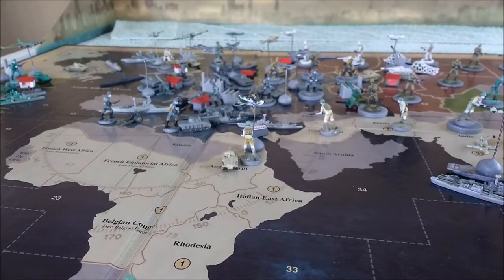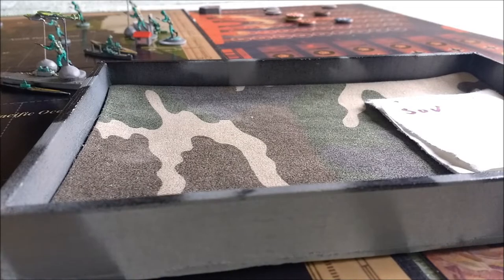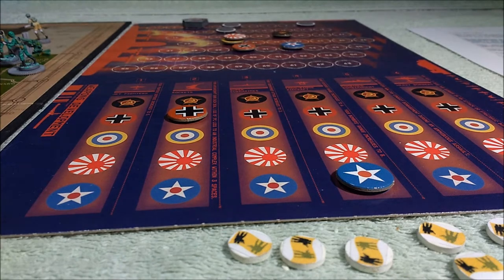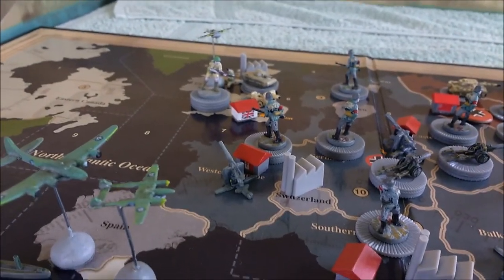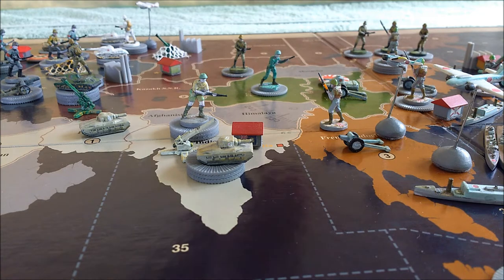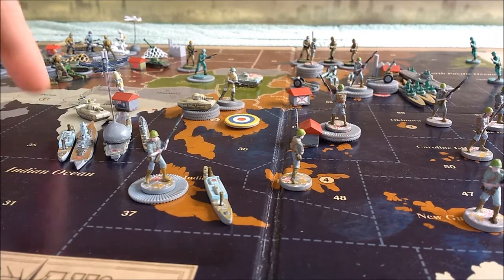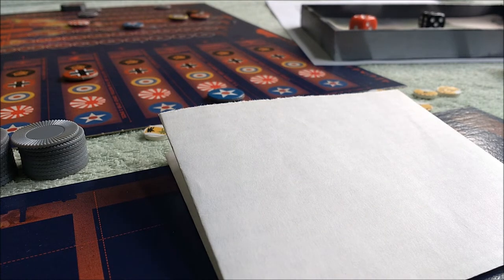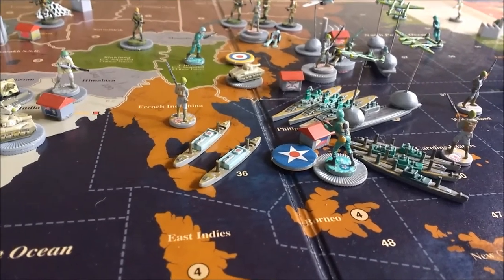Axis and Allies Board Game Play : 4 Turn Game Plan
Great for solo players: the '4 turn game plan' house rule encourages differing attitudes prescribed by dice rolls before and during gameplay .

If you enjoy the fun, please consider a donation to the charity Cure Parkinson’s.

0:00 the waffle and the why
2:14 the how to
6:43 the 1st set of rolls
32:58 the changes of attitudes
49:05 the screen grabs